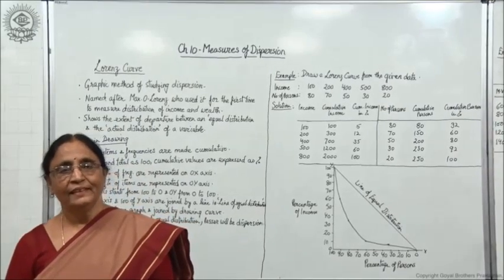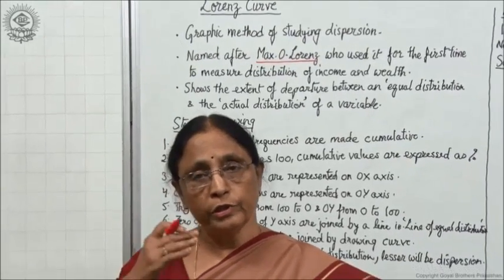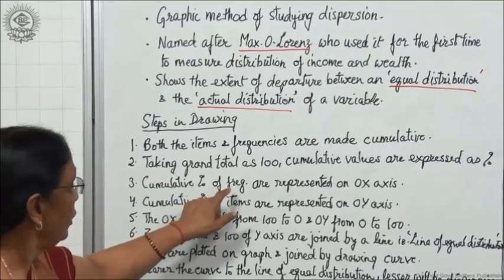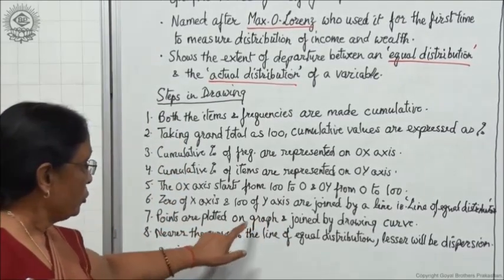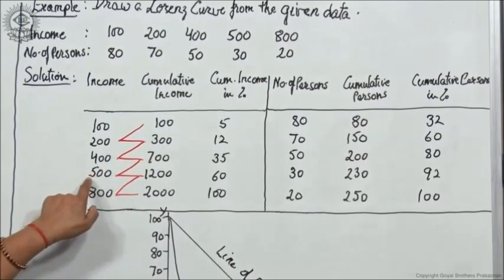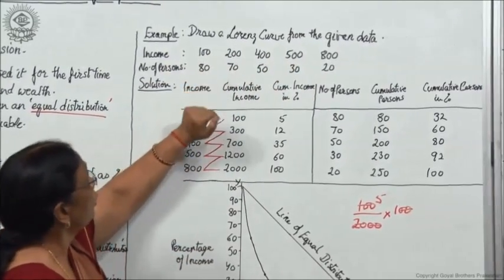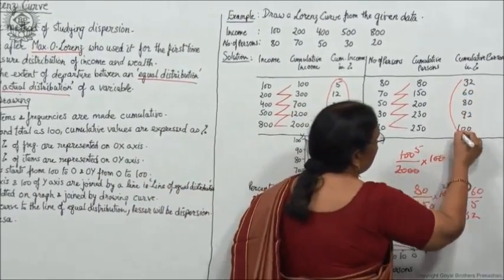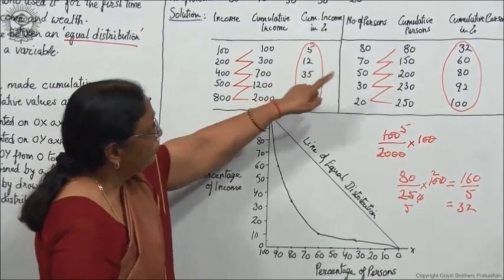Lorenz Curve Class XI Economics by Manju goyal